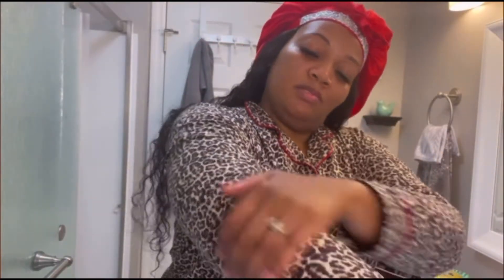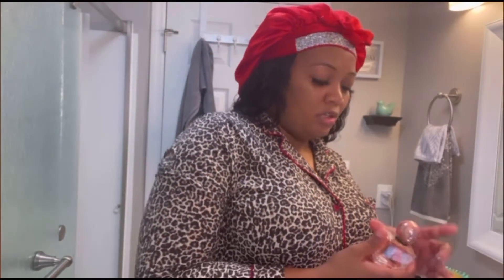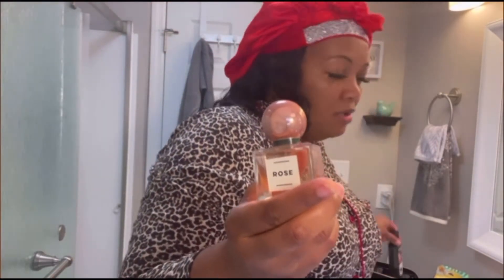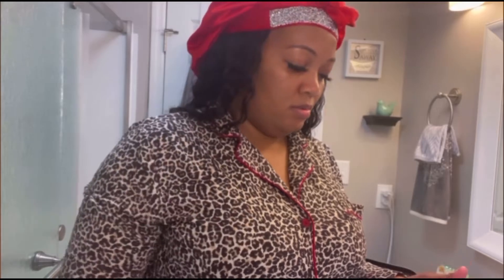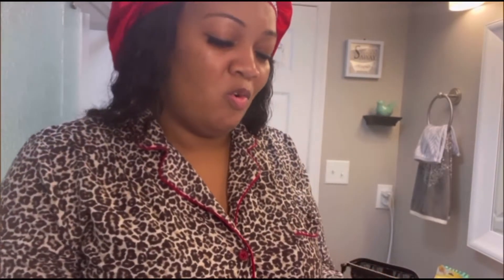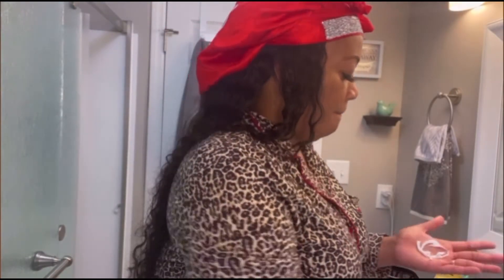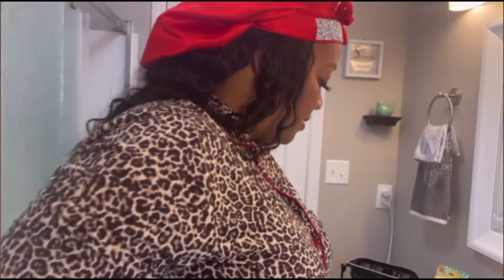How To Achieve Soft Skin/Feet In One Day | How to Increase Your Perfume Projection | Plus More!!!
In this video I demonstrate how to achieve soft skin with products you use in your bathtub or the moisturizer you use after your bath or shower. I also show you how to rid your feet of rough dry and dead skin (that work better then your ordinary pedicure) I give you beauty hacks on making your perfume have more projection and keeping your vagina fresh all day giving you a boost of confidence.